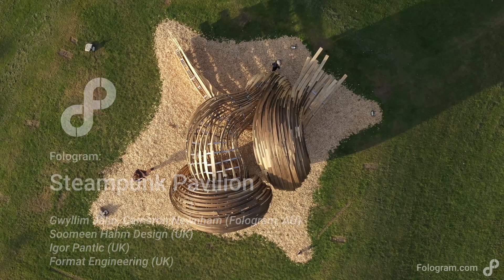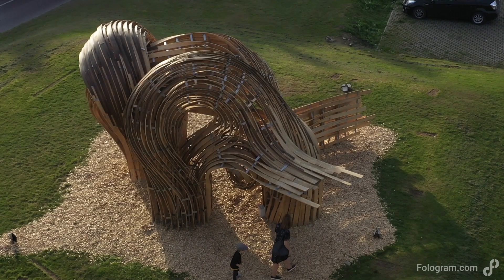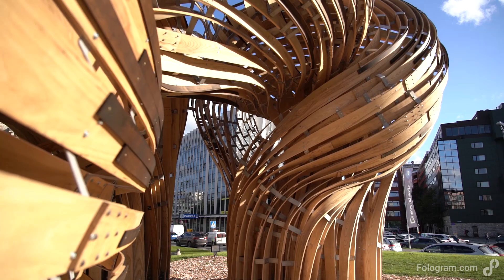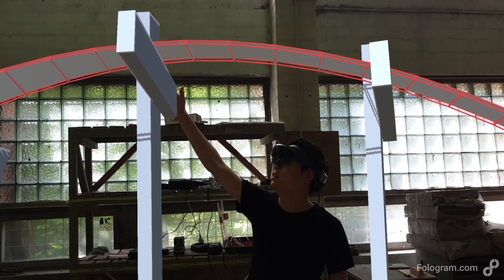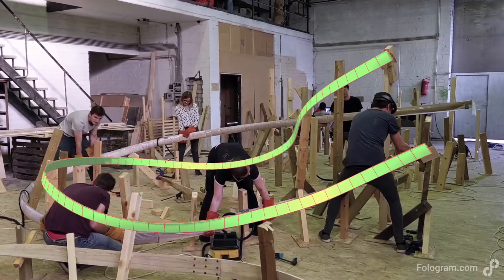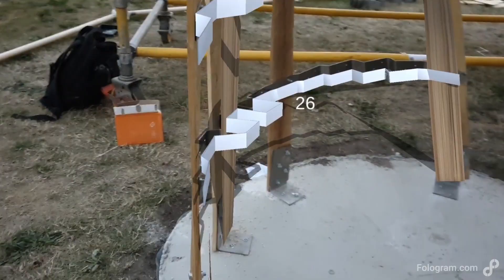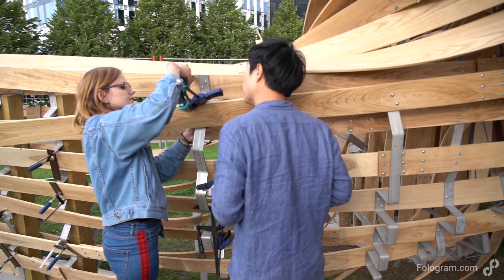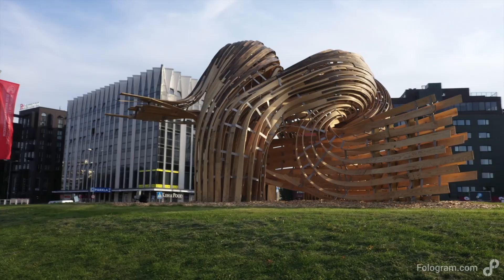Meet The Tallinn Architecture Biennale 2019's Steampunk Pavilion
Steampunk is a pavilion constructed from steam-bent hardwood, designed by Gwyllim Jahn, Cameron Newnham (Fologram), Soomeen Hahm Design and Igor Pantic for the 5th edition of Tallinn Architecture Biennale.